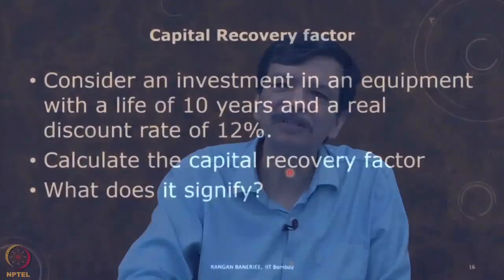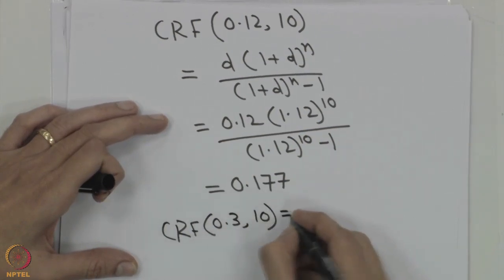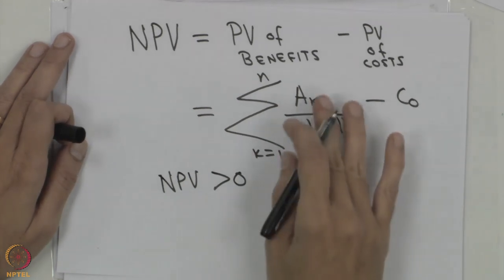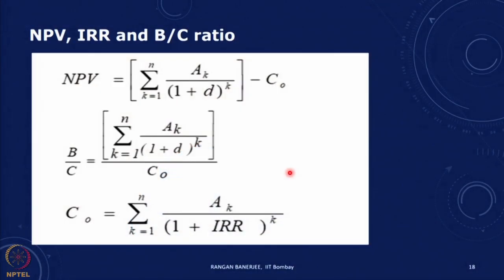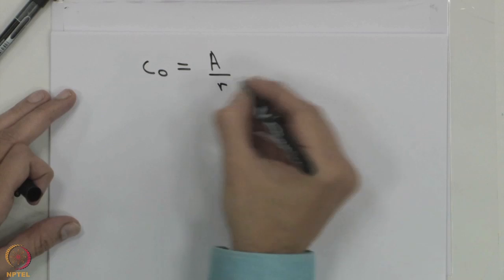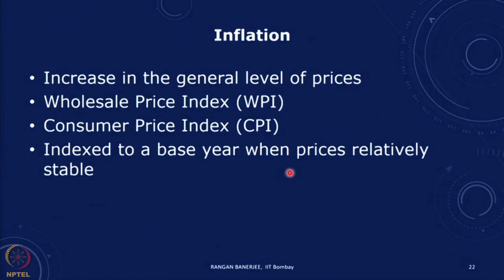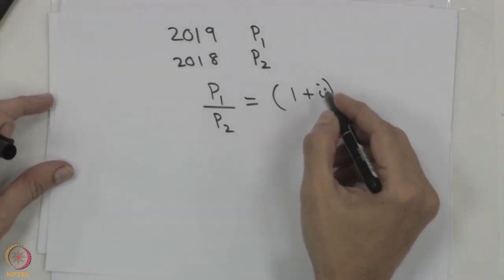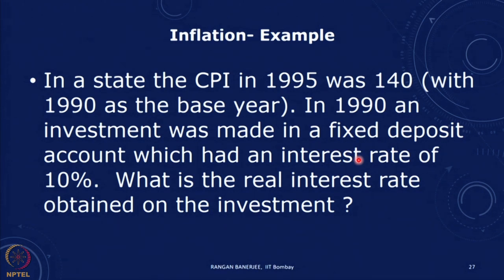Lecture 15: Energy Economics - Part 2